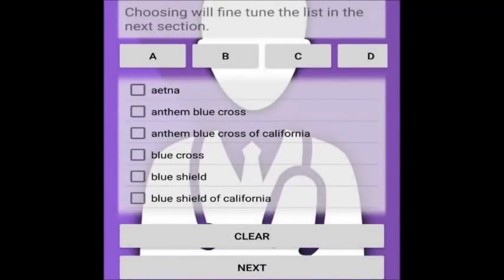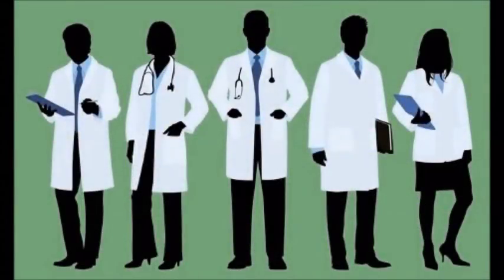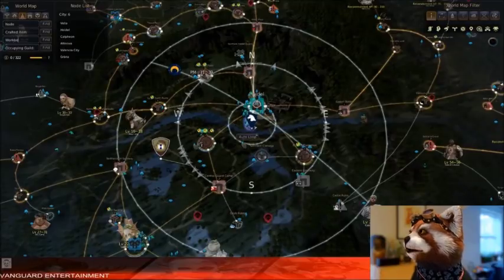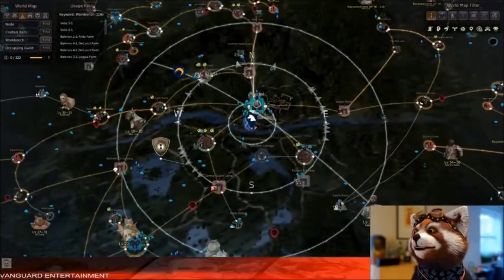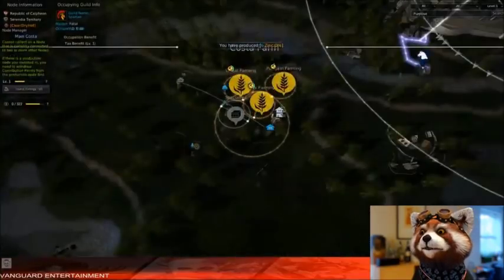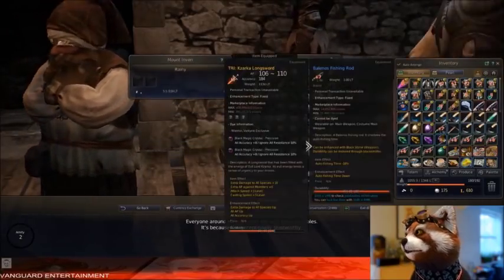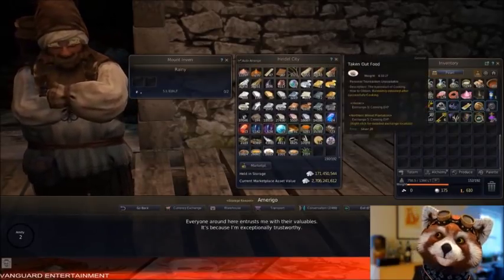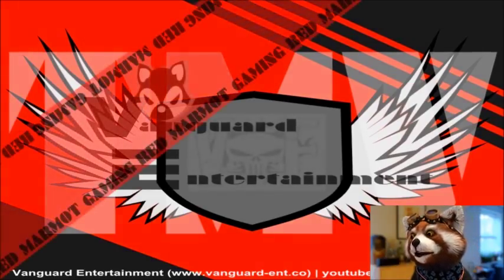RedMarmotGaming Black Desert Online Introduction to Crate Making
An introduction to getting started with crate making in Black Desert Online (BDO).  Crate making is a great semi-passive  way to earn money in BDO.  It does ultimately require trading, but it is never too late to start making crates, the necessary item for this money making process, too soon.

While it does require a CP investment, trade routes, workers, and worker, nodes,  the pay off can be considerable with the right set up and well worth it.  Please check the following links for more advanced information on trading and crate making. Enjoy: